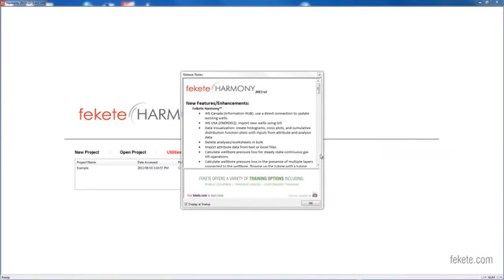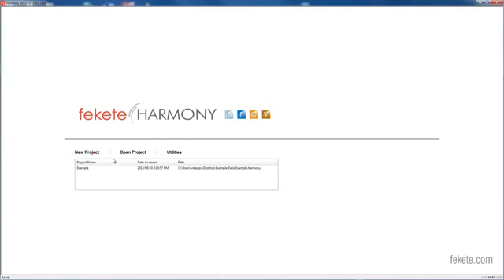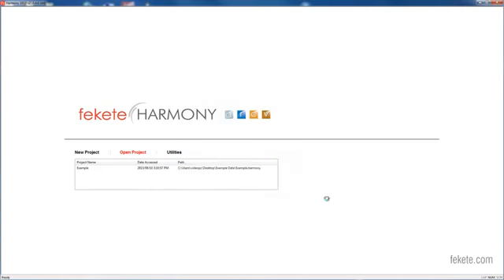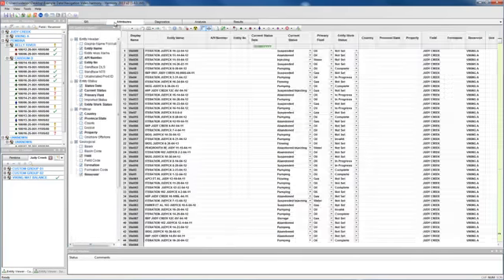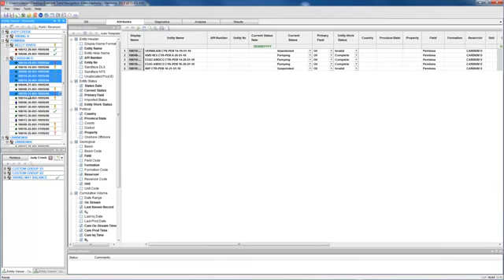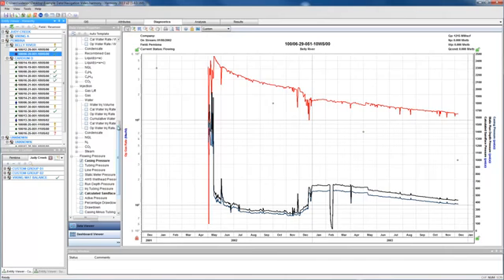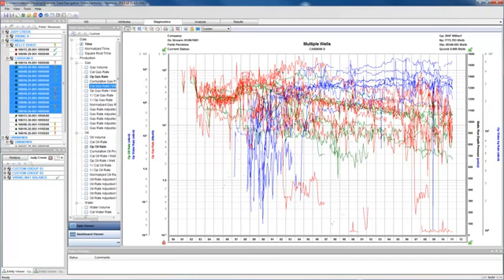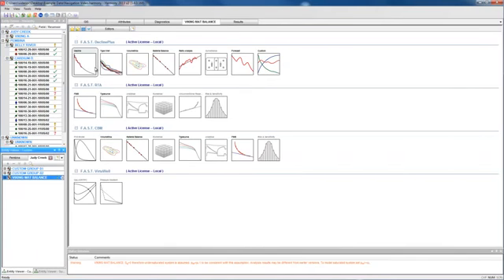Fekete Harmony™ 2013 v2 Navigation Chapter 1 Overview